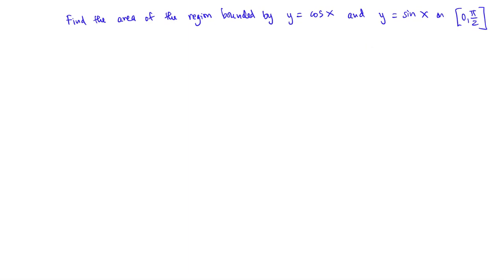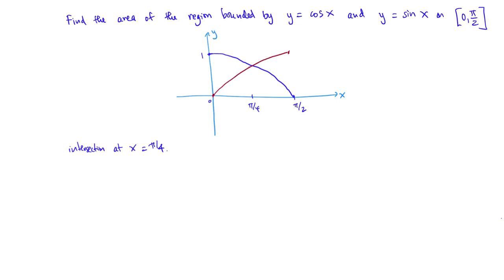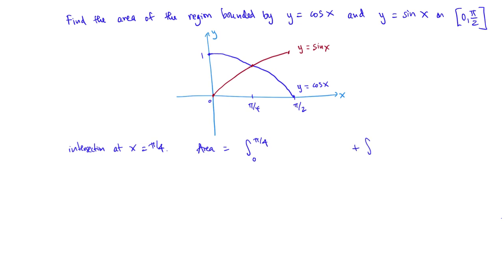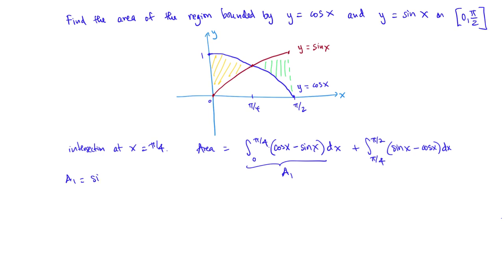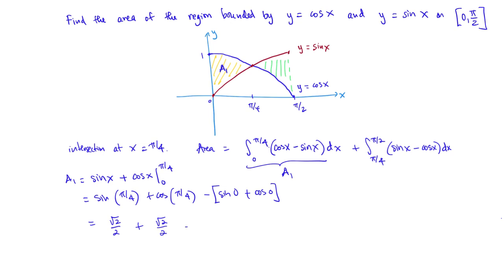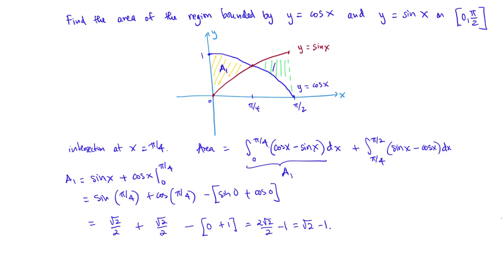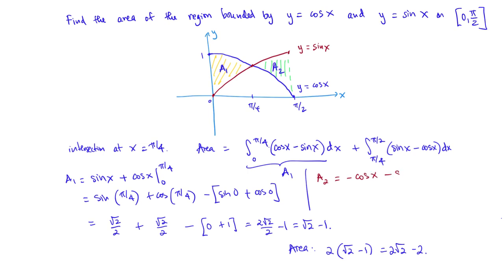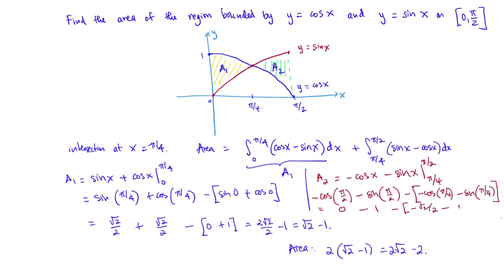Calc2s0601b Total Area Between sine and cosine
Total Area Between sine and cosine